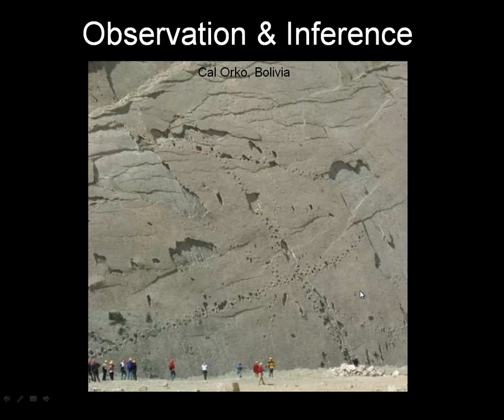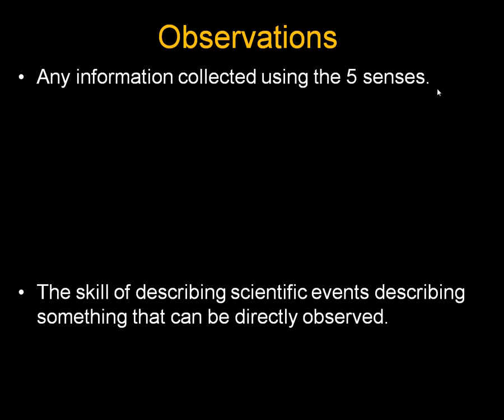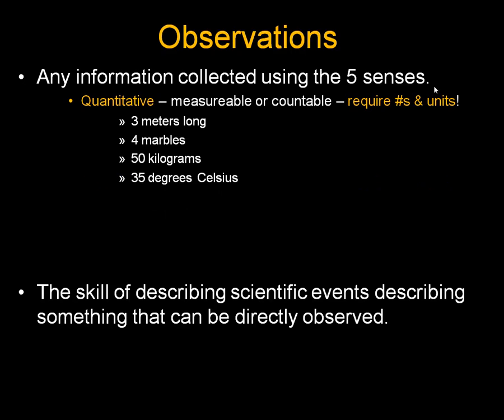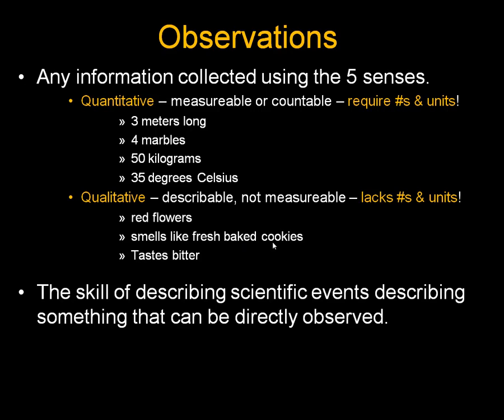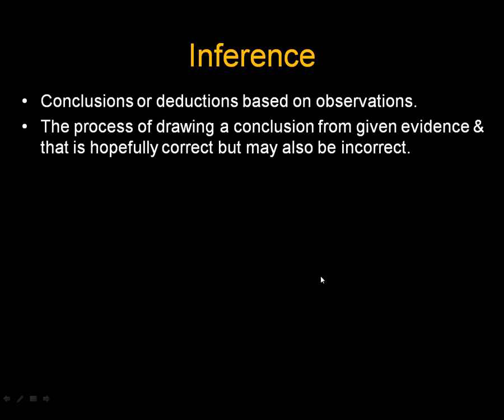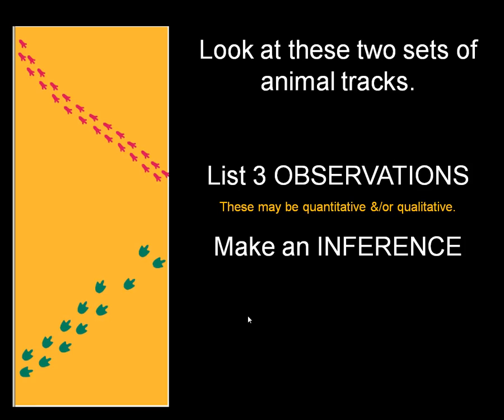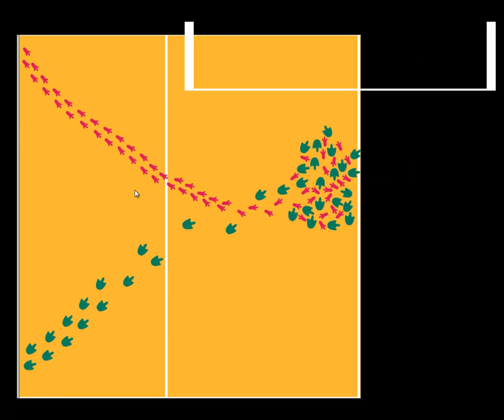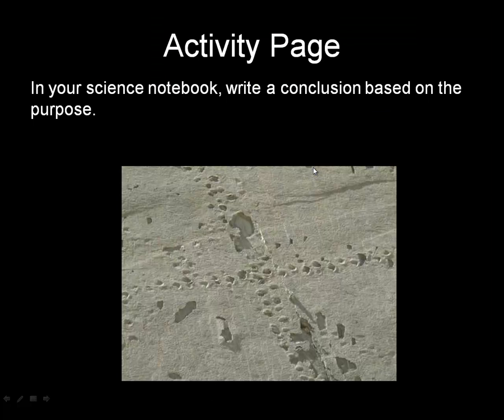Inference and Observation Dino Tracks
This is the 2nd video I am going to have my geosci kids view to see the difference between Inferences and Observations using dino tracks.